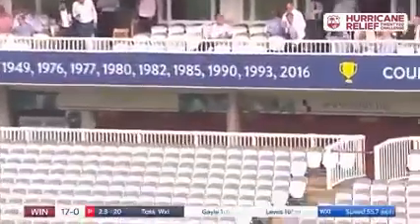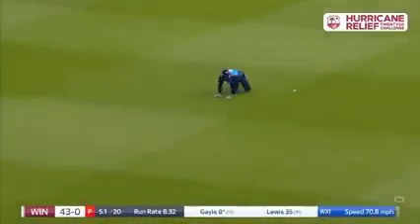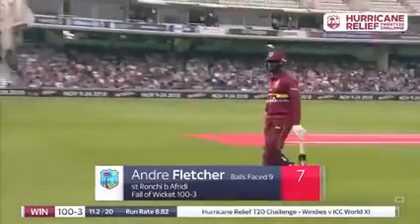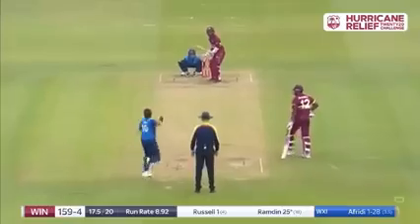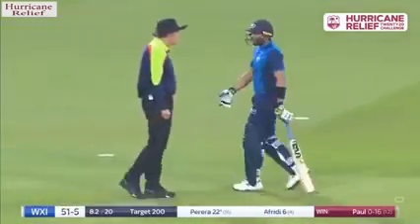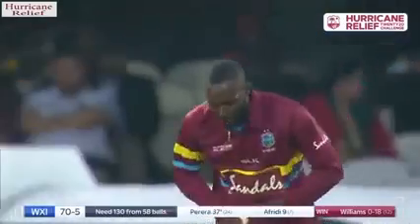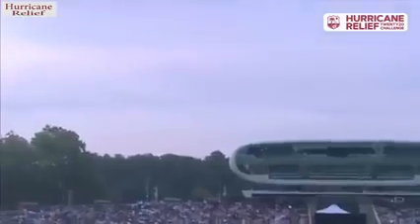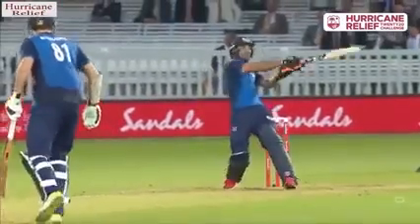Highlight WXI VS WI 2018 LORDS